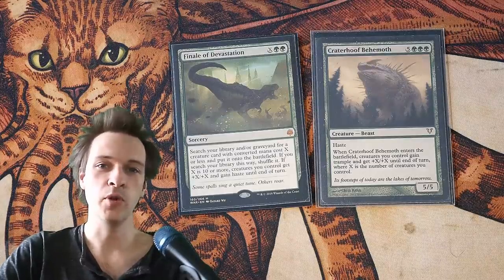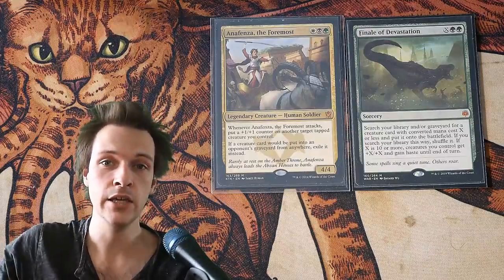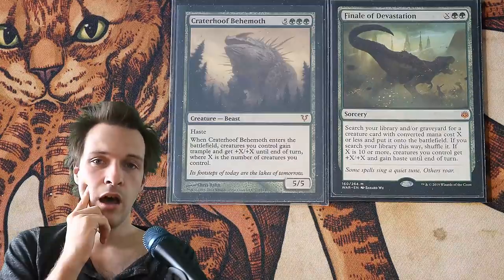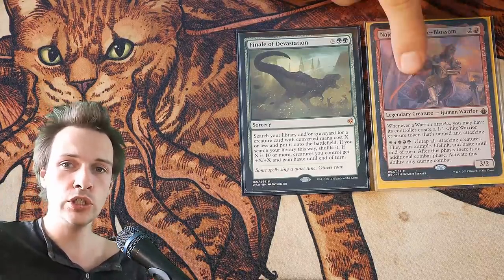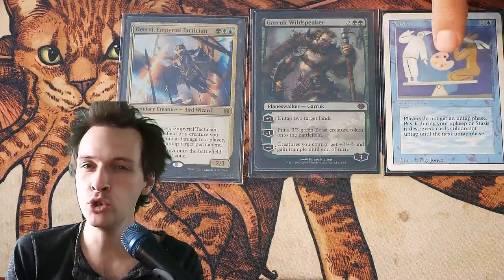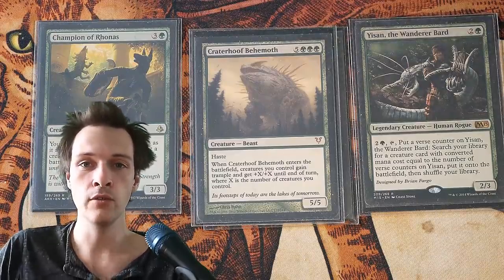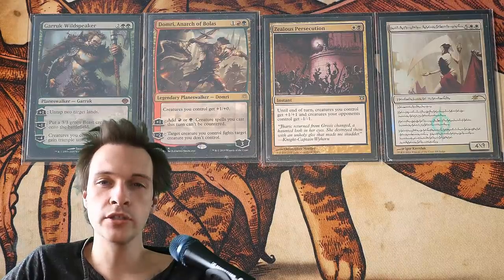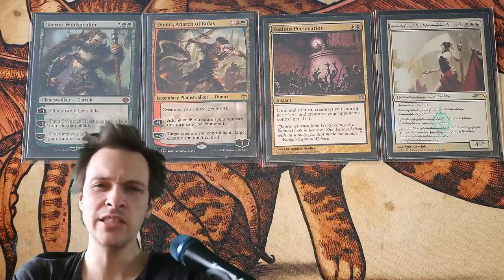Overrun in cEDH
I think overrun is a bit underestimated. It shouldn't be plan A. But some cards dose something good while it also gives you an overrun potential.

In this video, we are going to diving into how overrun functions currently inside competitive EDH.